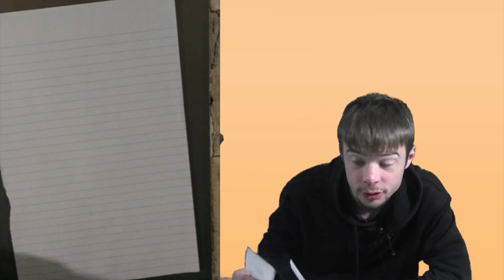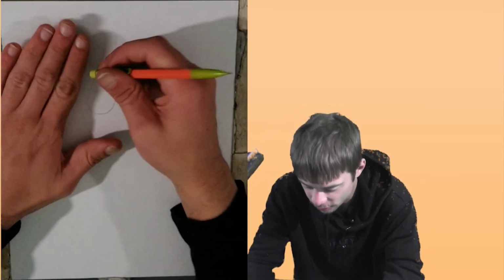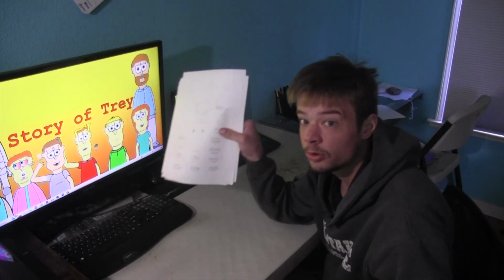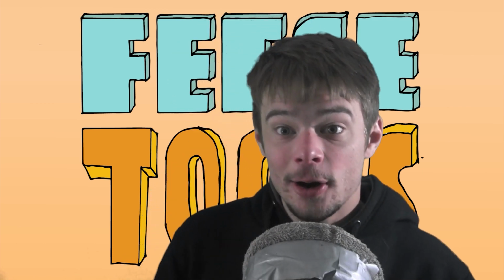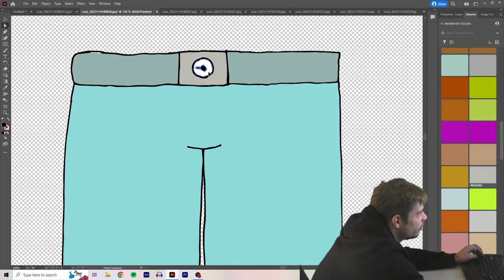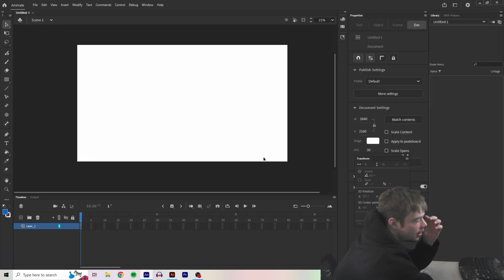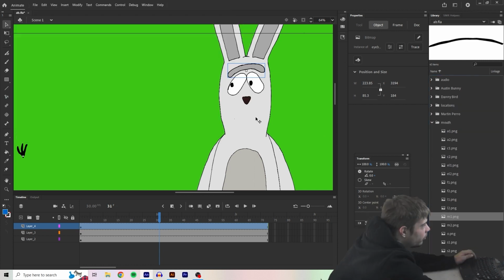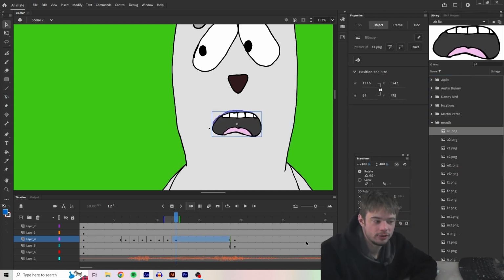Creating a New Cartoon Show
I created a new cartoon show with new characters, in this video. I will get into character development, drawing, coloring, and so much more.

CHAPTERS
0:00 Austin Bunny (Cartoon)
0:30 Intro
1:00 Character Development
3:11 Writing
5:13 Drawing
9:28 Inking
11:23 Voice Acting
13:07 Coloring (Adobe Illustrator)
16:41 Key Framing (Adobe Animate)
23:30 Outro